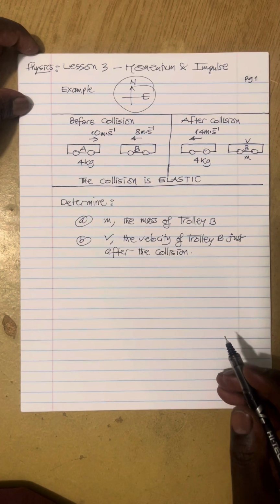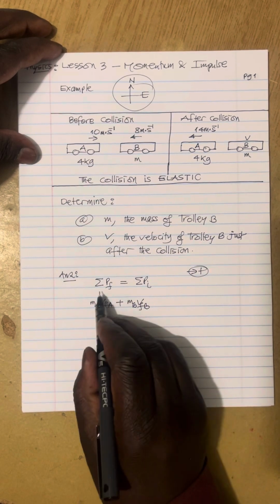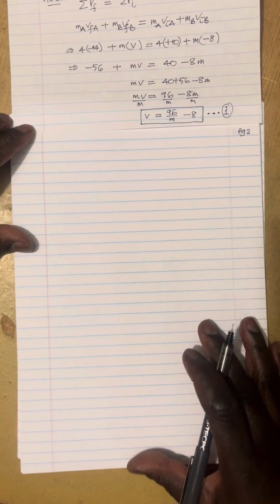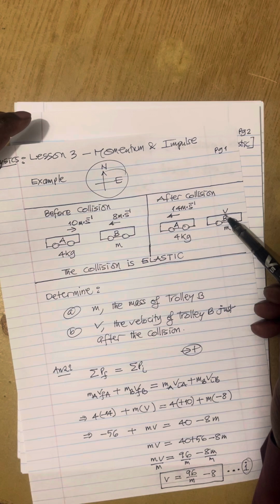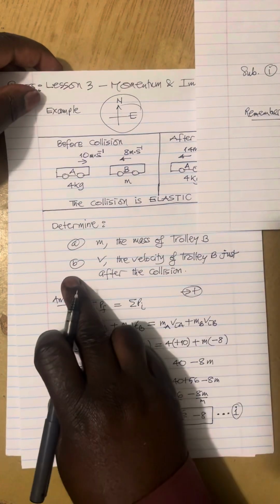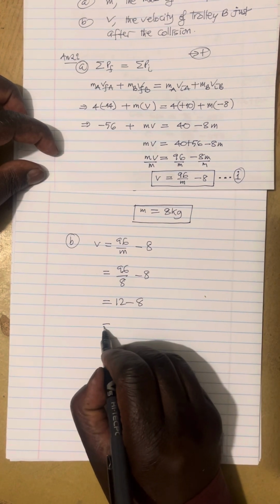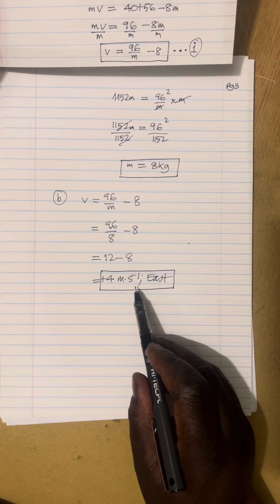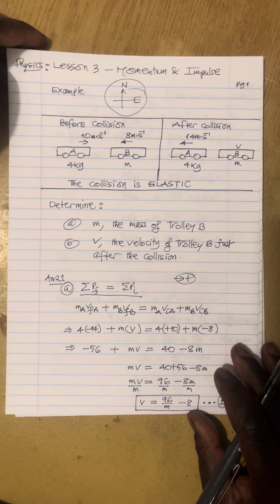Momentum and Impulse Lesson 3 | Simultaneous Equations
The Ultimate Showdown